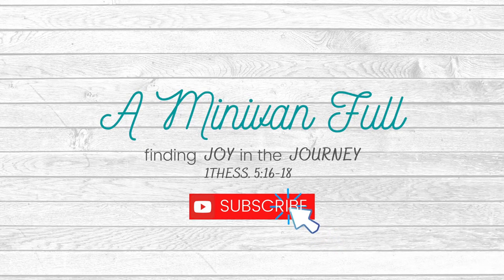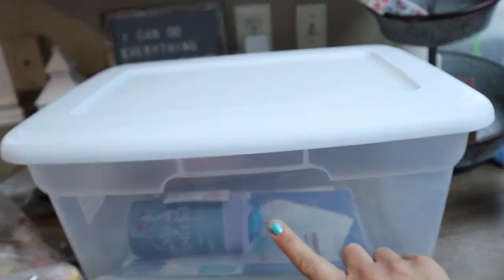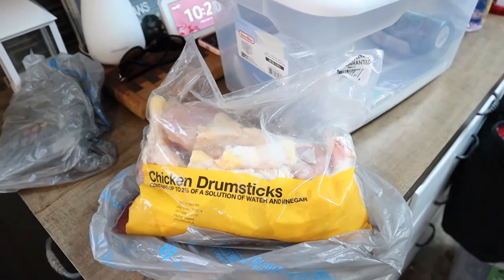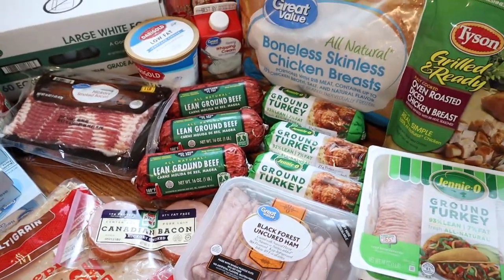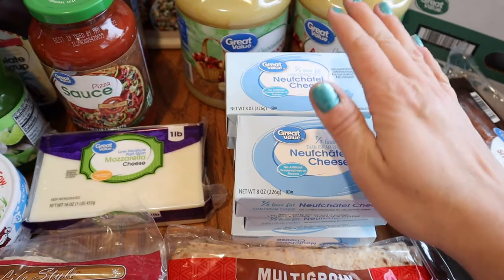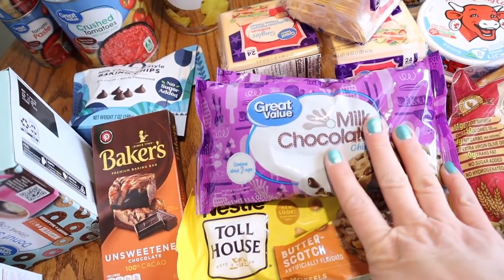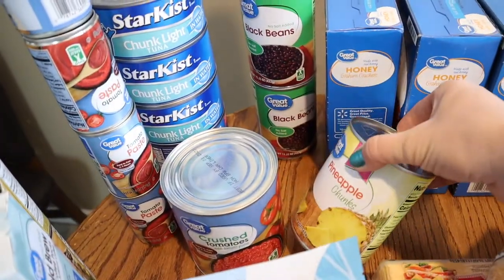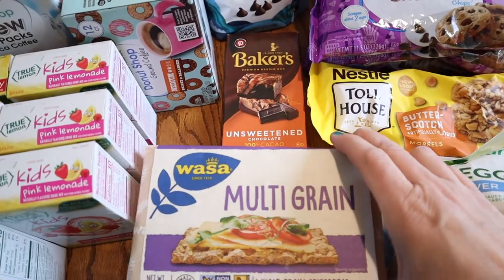BIG 2-WEEK GROCERY HAUL || LARGE FAMILY || THM FRIENDLY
Welcome back, Friends! I had to stock up on lots of meat and produce this week. So here's a THM-friendly large family grocery haul for you! ~Megan

Megan-Mom
Mike-Dad
Char-10
Addie-7
Izzy-4
Abby-3
Teddy-15m

My Meal Planning Dry Erase Calendar
Dry Erase Markers
My Camera
My short tripod
My tall tripod
My ringlight

Please only kind/helpful comments. Negative comments will be deleted. Spread positivity and kindness :)